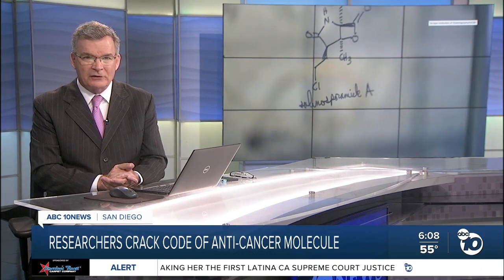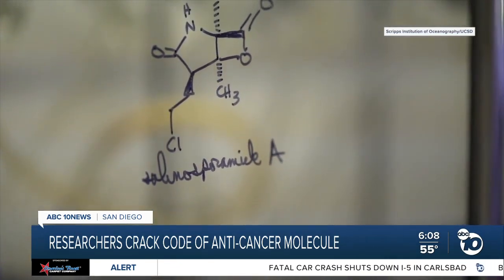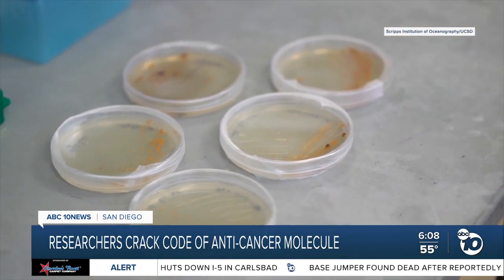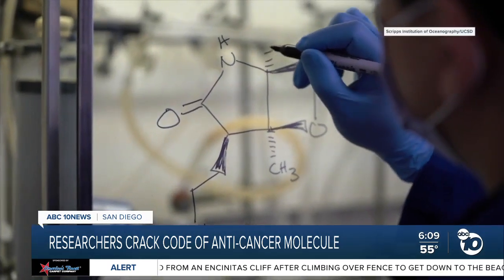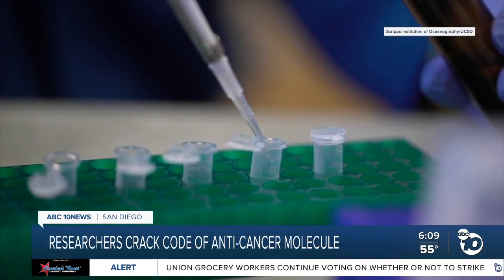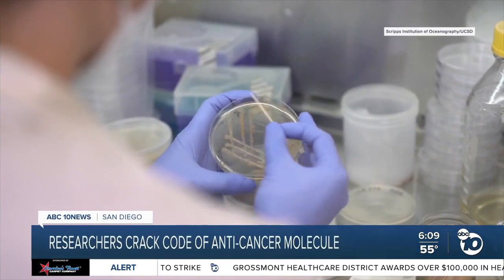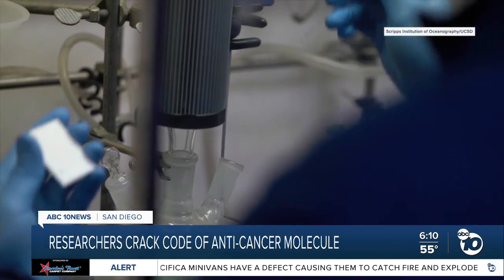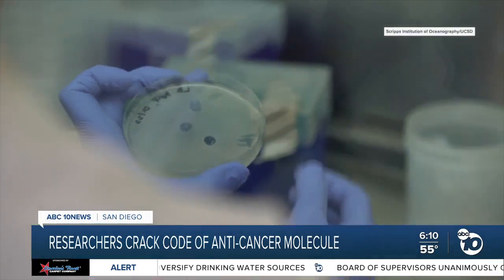Breakthrough on deep sea cancer drug could lead to more theraputics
Researchers at the Scripps Institution of Oceanography have cracked the code on how a deep-sea bacteria creates a molecule that can fight brain cancer.